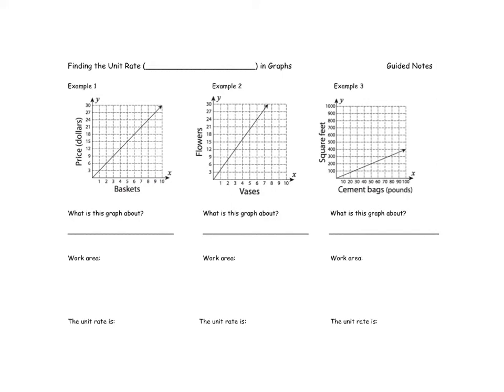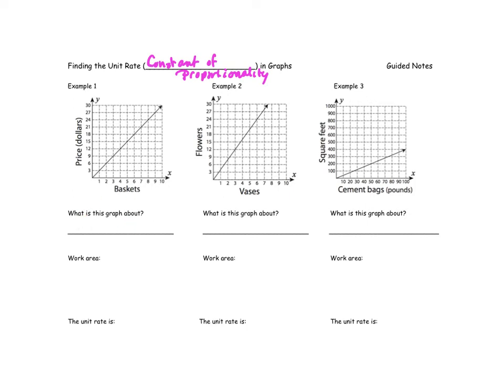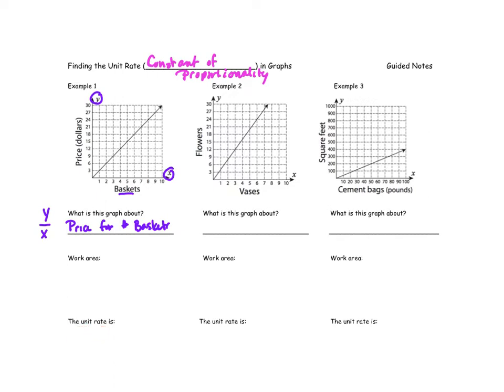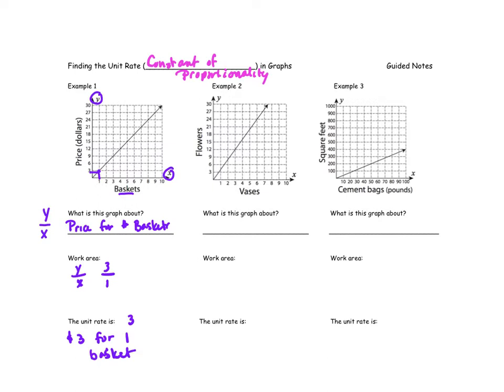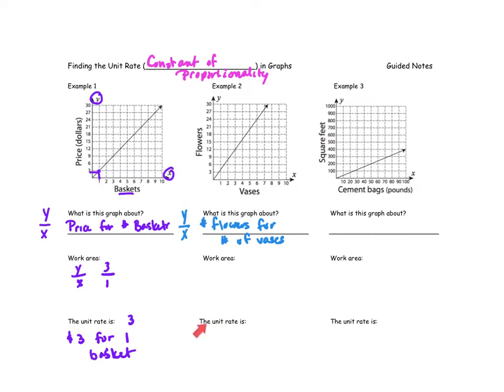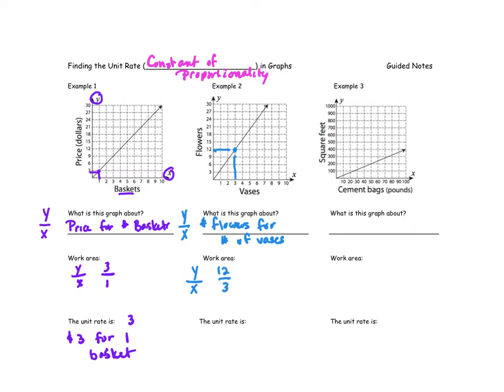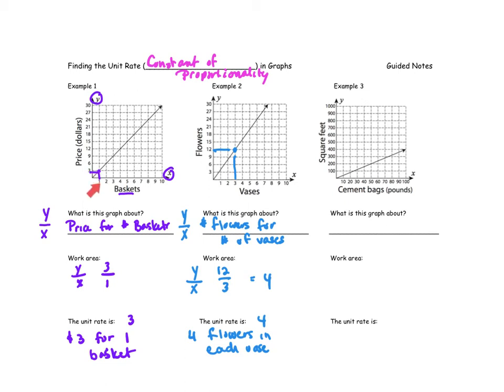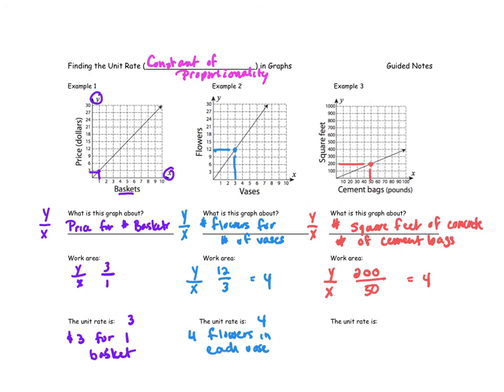Finding the Unit Rate In Graphs Guided